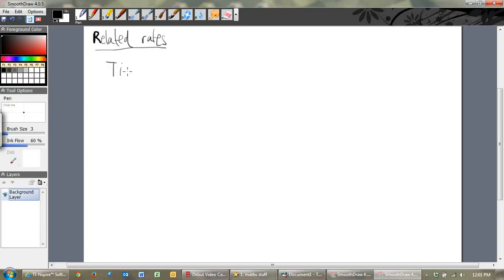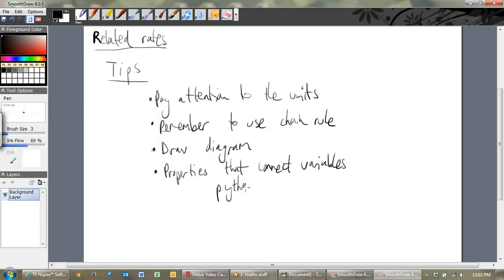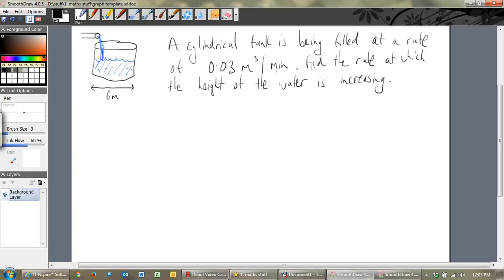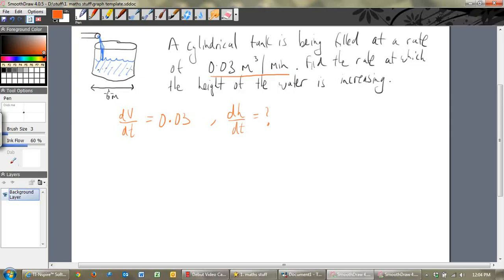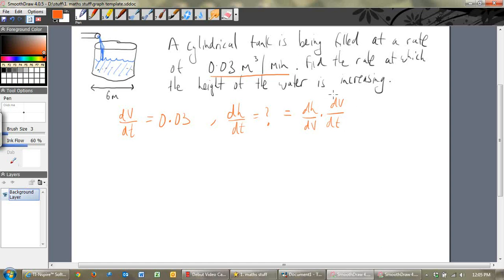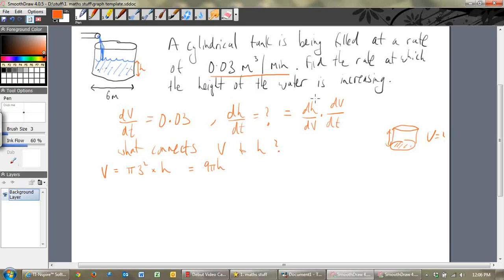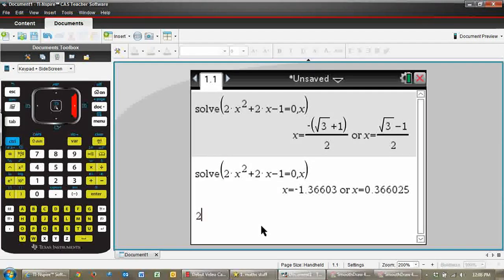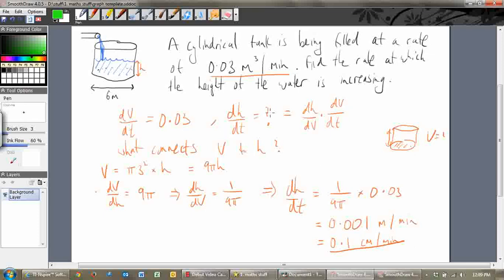Calculus - Related rates